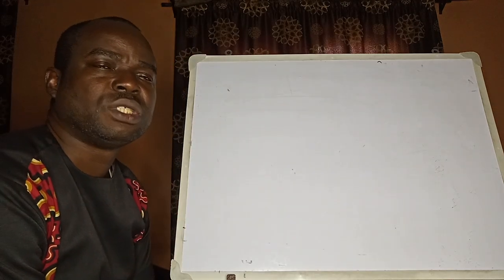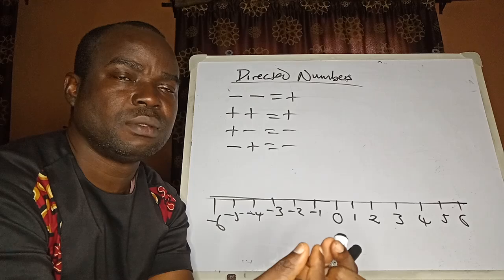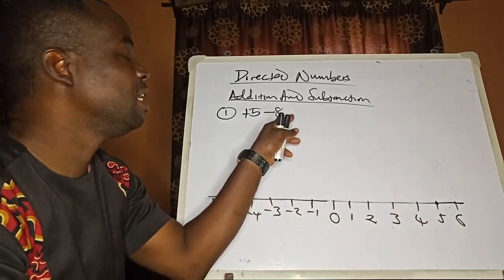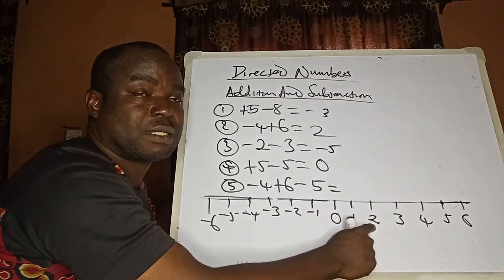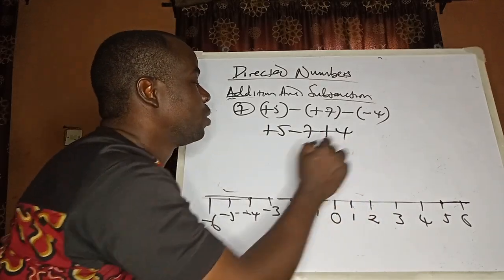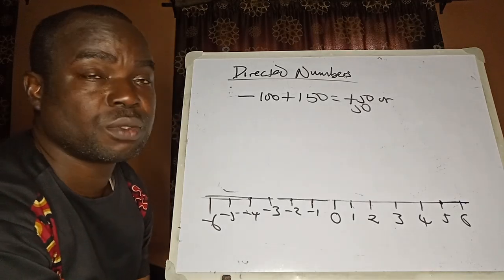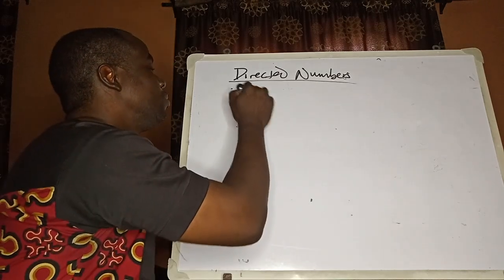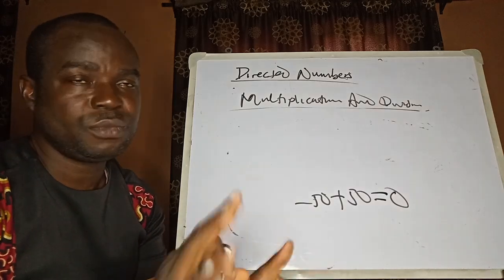BASIC MATHEMATICS PART 11: DIRECTED NUMBERS#education